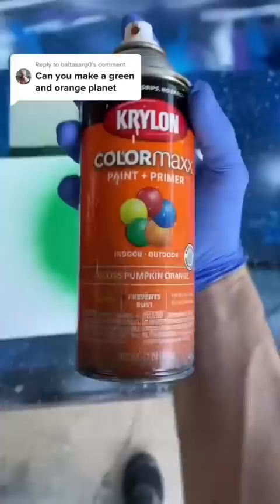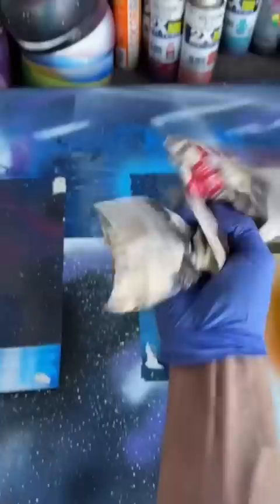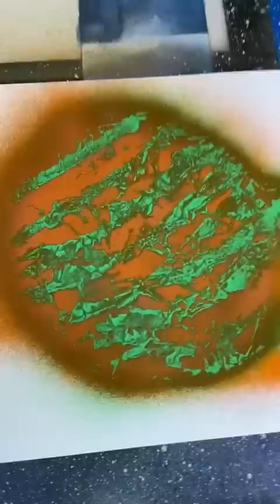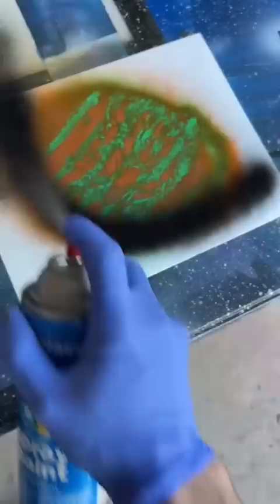learnwithme spraypaint planet artist spraypaintart